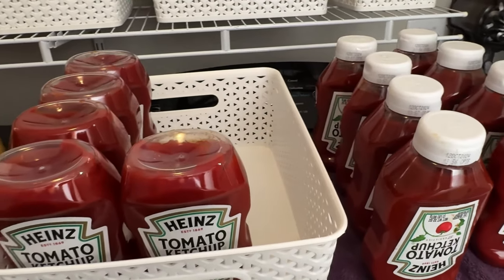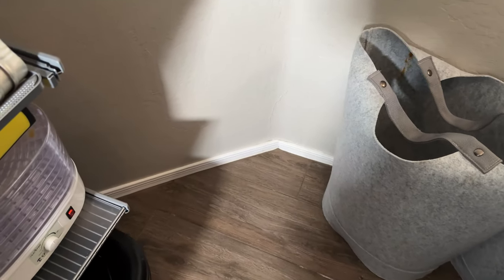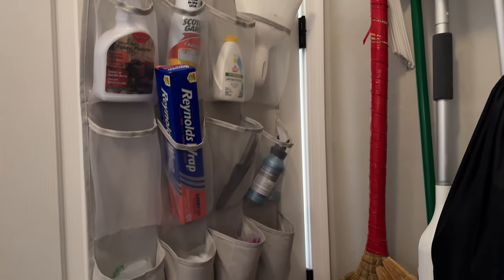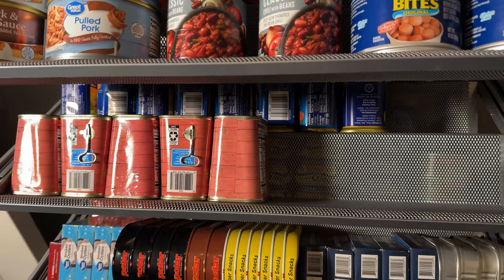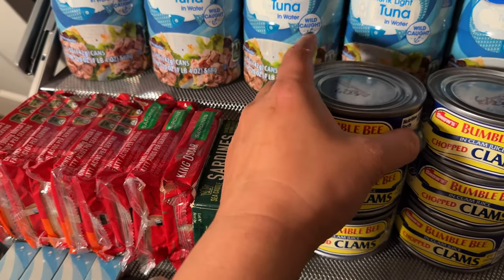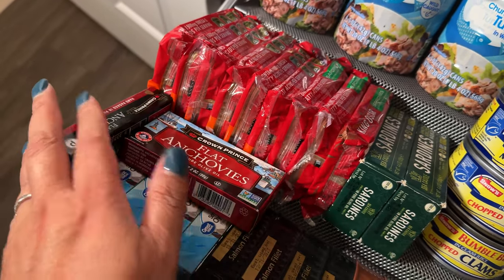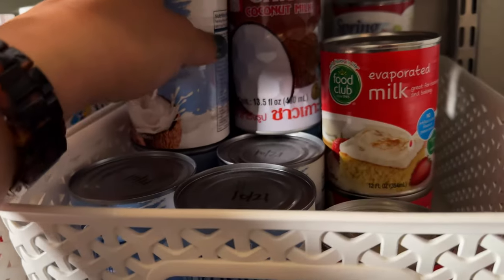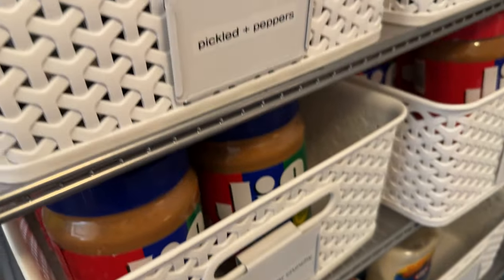Maximizing Space in My (Extended) Prepper Pantry | VLOGmas Day 7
I'm sharing how I'm maximizing space in my extended pantry. By storing pantry staples in different containers, I've been able to make more room in my pantry and better organize my food.

📸 The Equipment I Use:

1. CANON 70D
2. LIGHTING SET
3. RODE MIC
4. BLUE SNOWBALL CONDENSER MIC
5. PNY 128GB HIGH-SPEED SDXC MEMORY CARD